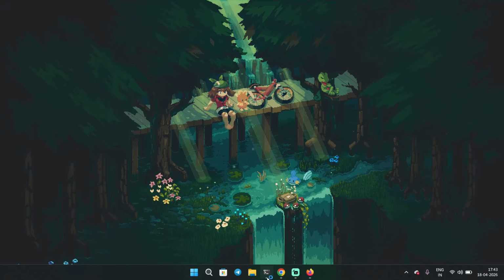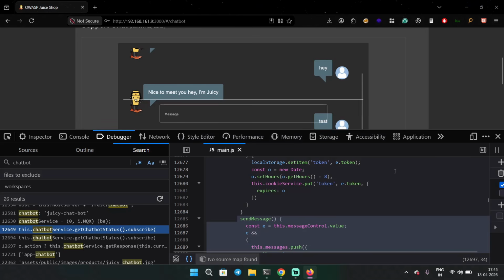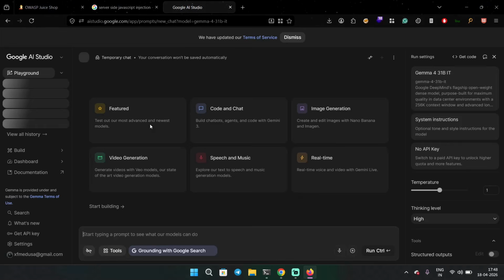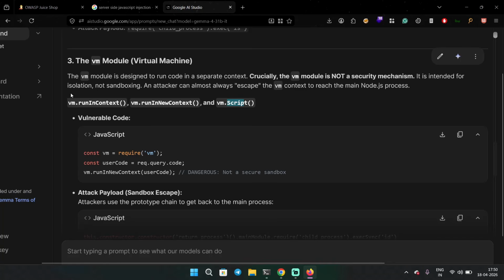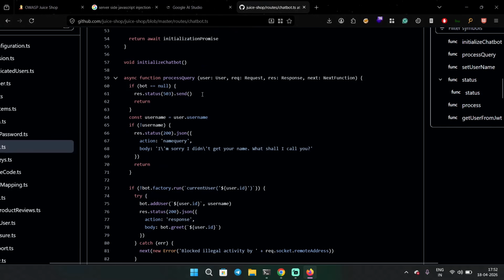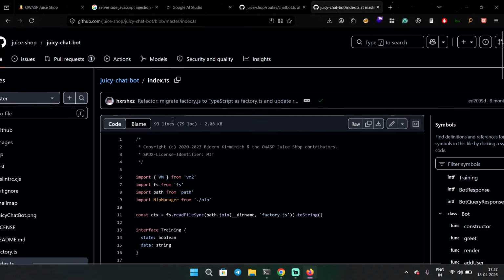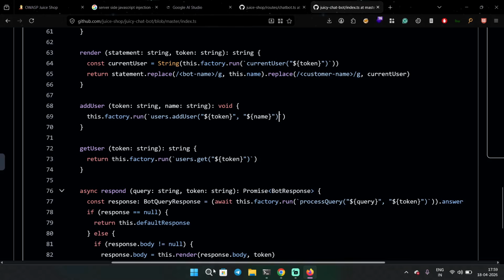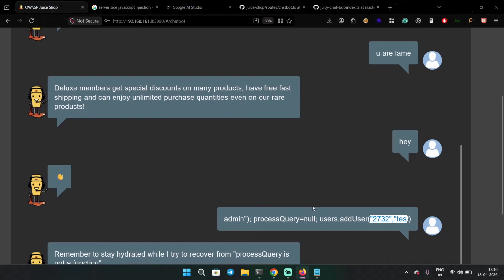I Broke a Chatbot Using This Trick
In this video, I solve the OWASP Juice Shop chatbot challenge by exploiting an SSTI (Server-Side Template Injection) vulnerability. You’ll see how the chatbot can be bypassed and broken using simple techniques, along with a clear walkthrough of the process.

This video is created for educational and ethical hacking purposes only. All demonstrations are performed in a controlled environment (OWASP Juice Shop). Do not attempt these techniques on systems without proper authorization. Unauthorized testing is illegal.
📱 Socials:
massobeats - lush
massobeats - thoughts